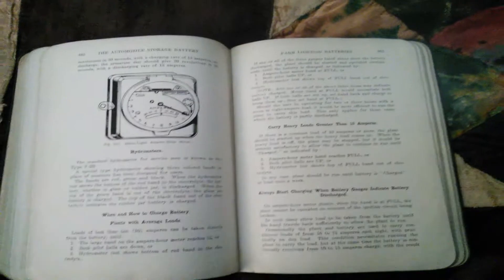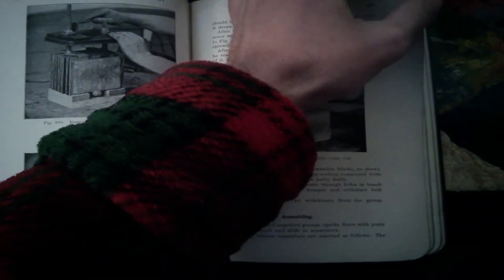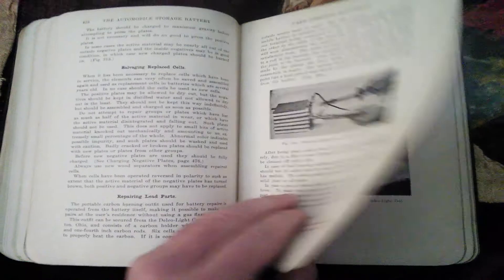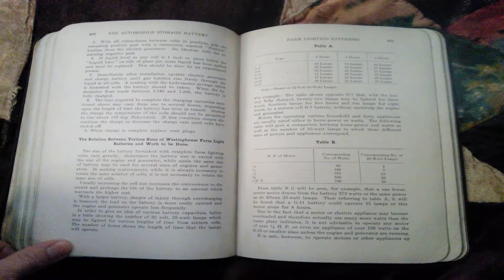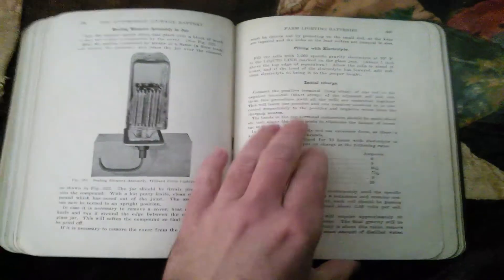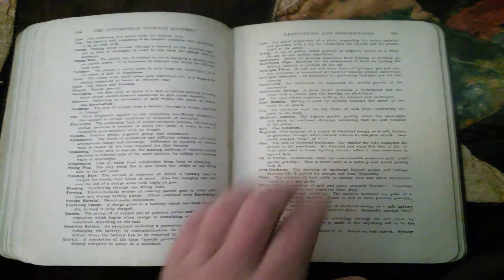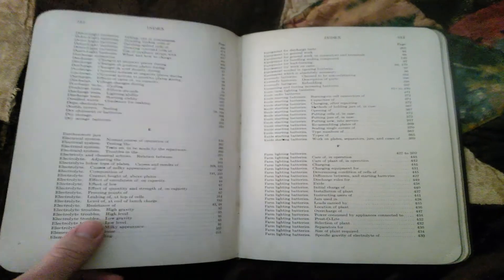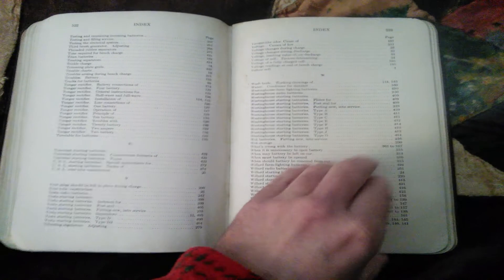Lead Acid Battery Super Book Part 2